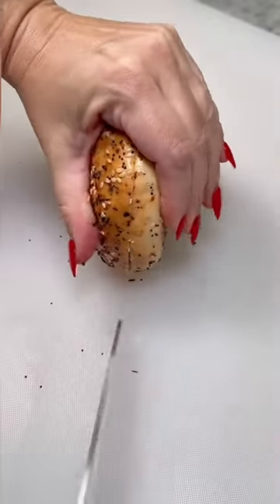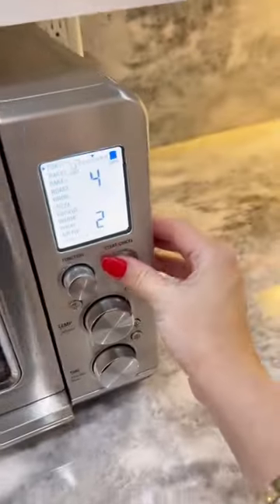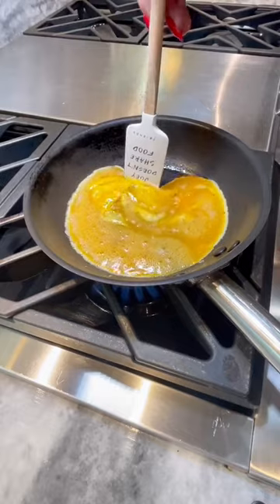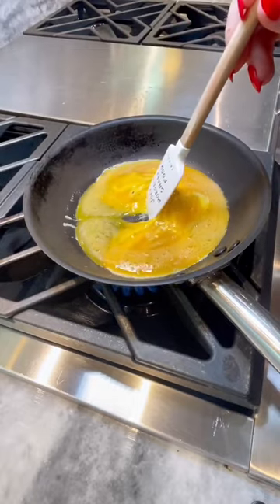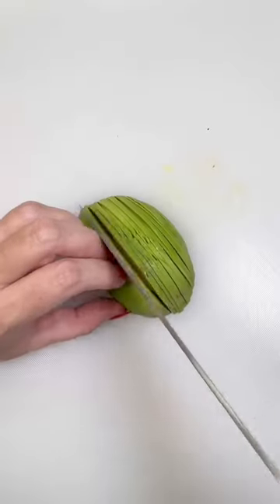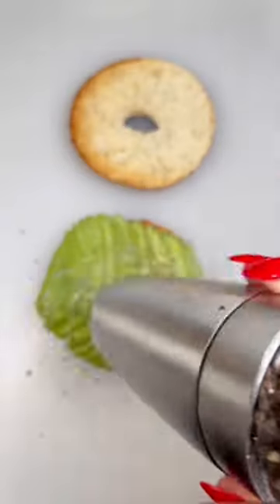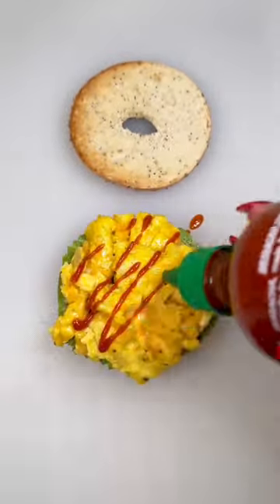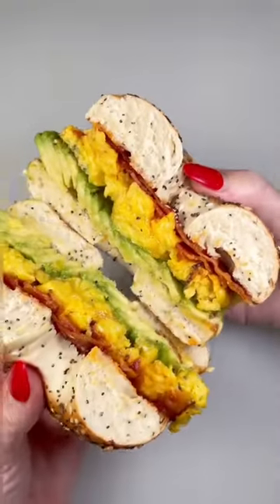What does my Spatula Say?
food What does my Spatula Say?